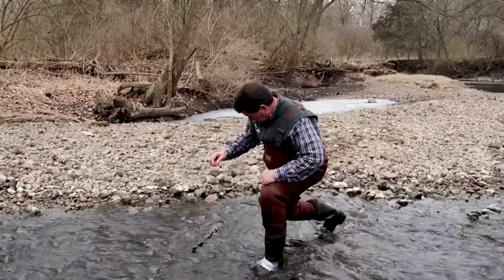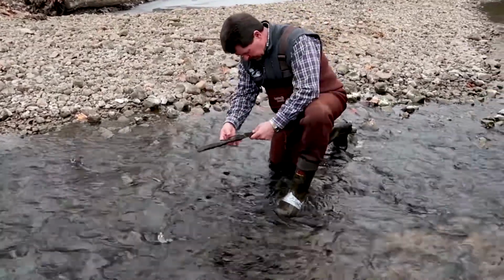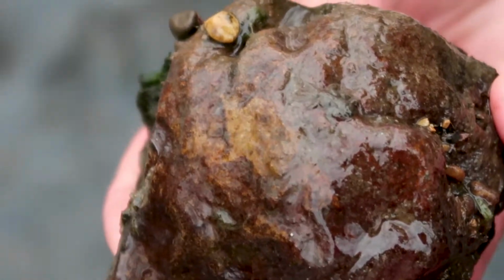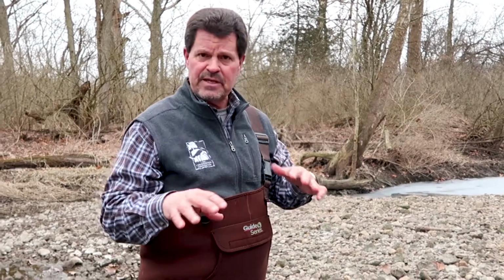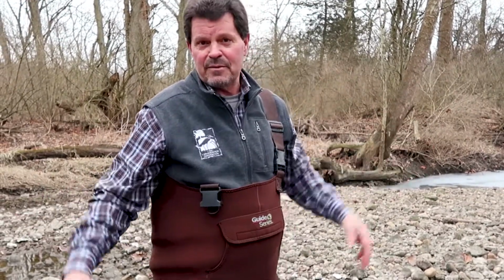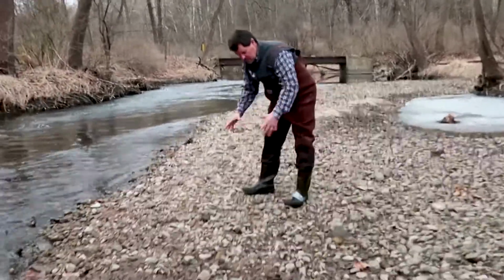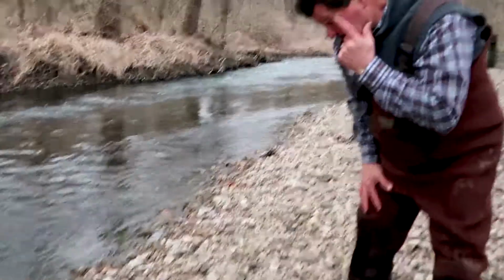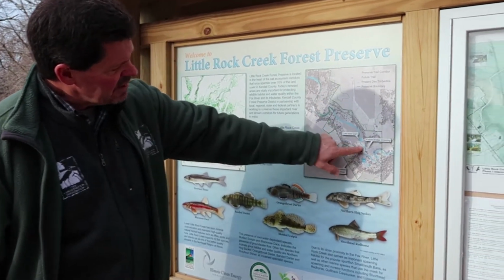Exploring a Healthy Stream | Little Rock Creek Forest Preserve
“If you want clean water, you have to have clean land.” What President and CEO Brook McDonald says in our latest vlog is absolutely true! Protecting land around our local streams is necessary to limit water pollution from storm water runoff and to build a robust ecosystem in and around the stream.

Watch to explore Little Rock Creek with Brook and Lea—and meet a couple of its inhabitants who are thriving thanks to the creek’s clean water and habitat diversity!

Little Rock Creek Forest Preserve was protected thanks to support from Illinois Clean Energy Community Foundation, Hamill Family Foundation, Land and Water Conservation Fund, Kendall Forest Preserve District and Forest Preserve Foundation as well as Little Rock Creek neighbors and The Conservation Foundation members.

Learn more about how The Conservation Foundation saves lands and rivers at theconservationfoundation.org. Become a member to help us protect more high-quality streams like Little Rock Creek!